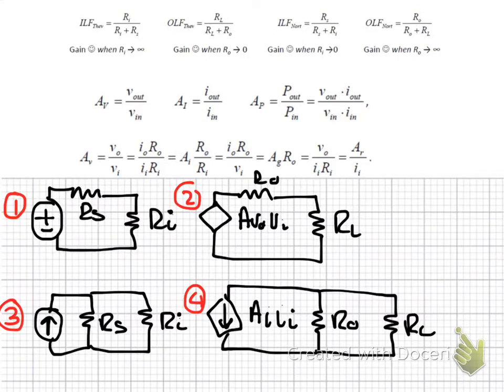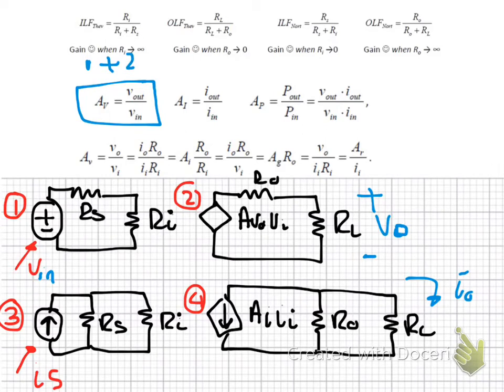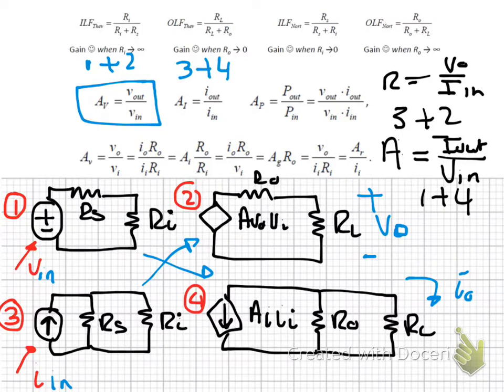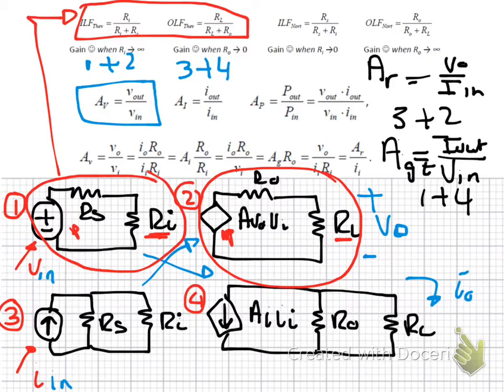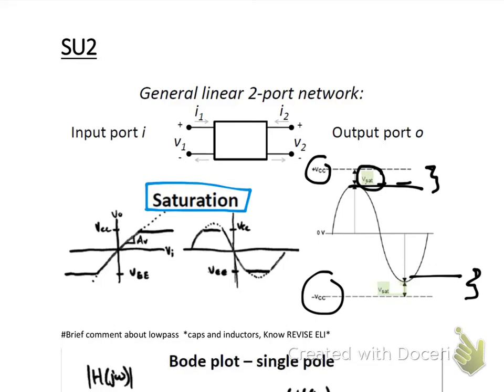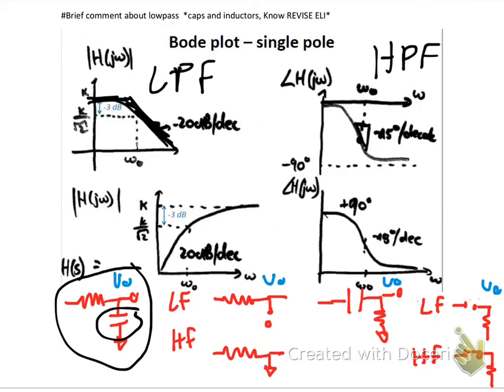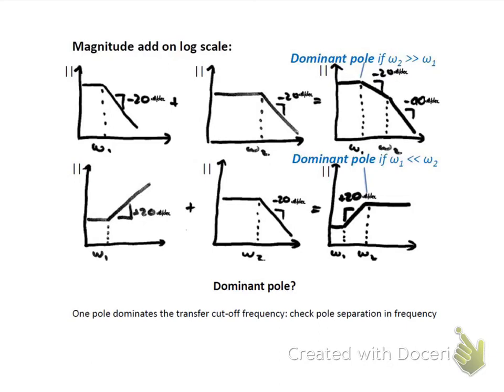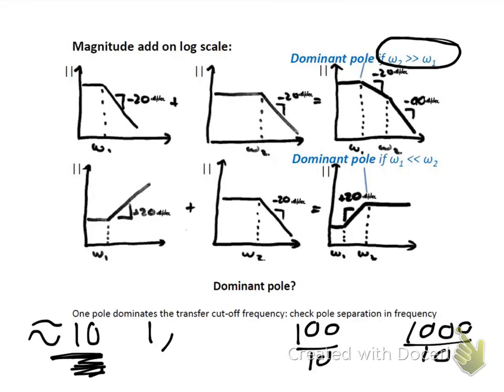Analogue Electronics | ENE 310 | ENE S U 1 theory by 123tutors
STUDY UNIT 1. Basic amplifiers

The basic operational amplifier (opamp) amplifier circuit configurations
The circuit symbol of an amplifier.
Distortion  THD & SNR
Voltage gain, current gain, and power gain
Amplifier power gain and
power efficiency.
Amplifier saturation
Voltage amplifier models,
Four different amplifier types - voltage, current, transimpedance, and
transconductance.
Maximum gain
Buffer amplifier.

Includes:
1. Past Semester Test and Exam Questions, done step-by-step!
2. The remaining chapters!